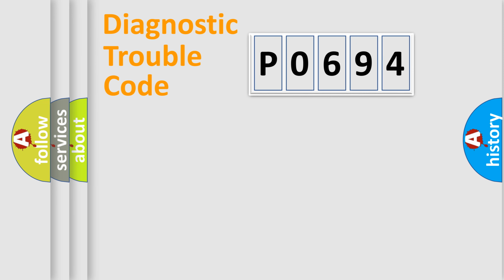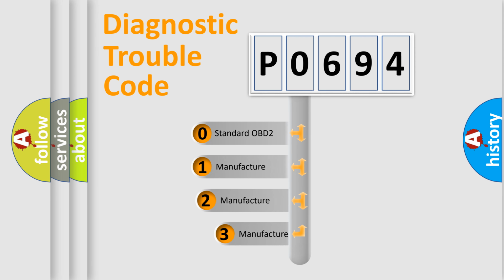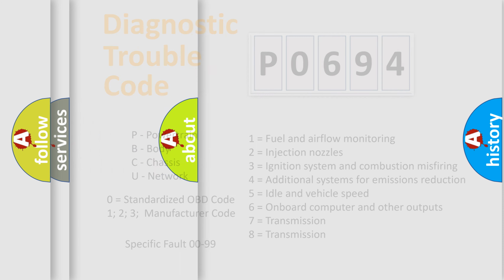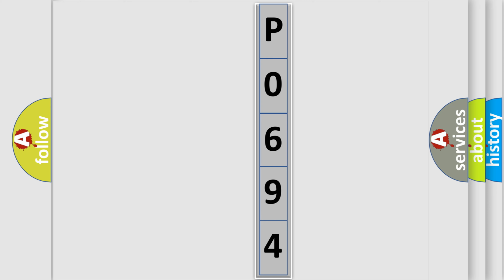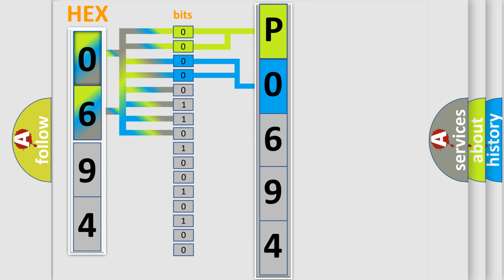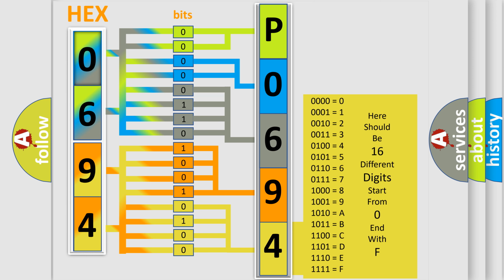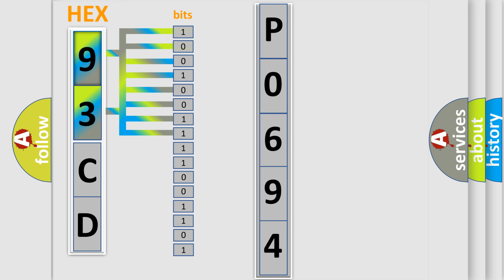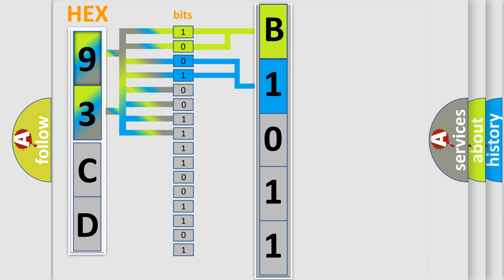DTC Saab P0694 Short Explanation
Contents:
0:21 Basic DTC analysis according to OBD2 protocol standard.
1:48 Insight into programming
2:58 A diagnostically understandable description of the Diagnostic Trouble Code
3:05 Basic error definition

Make:
Saab
Code:
P0694
Definition:
Cooling Fan 1 Control Circuit High
Description:
Control module detects the open or short circuit of radiator fan circuit.Radiator fan does not operate properly.Overheating condition.
Cause:
Check any other DTC on displayCheck radiator fan systemCheck for temporary poor contact